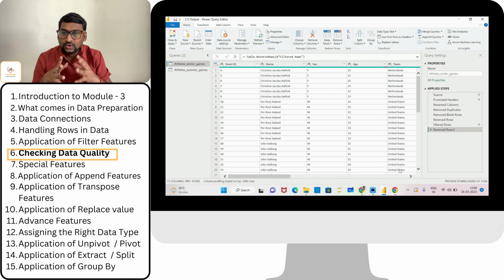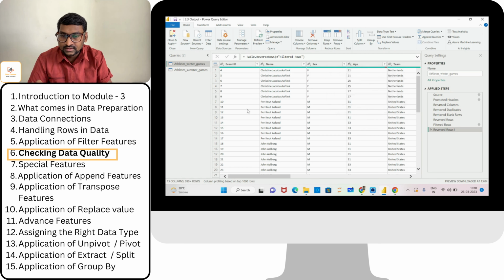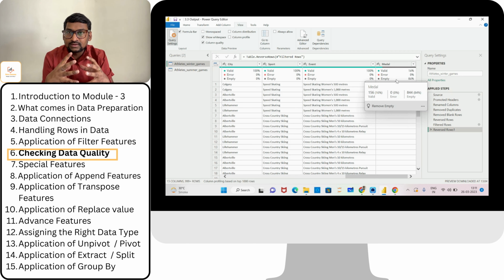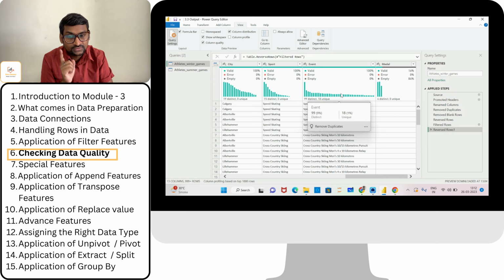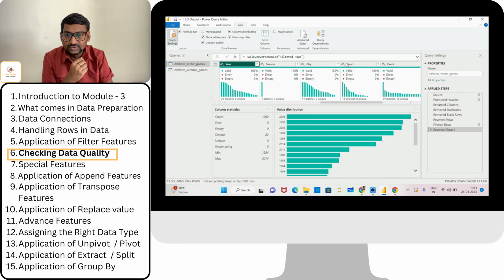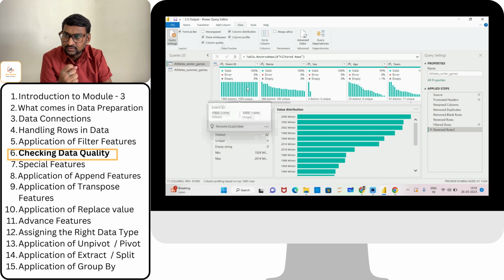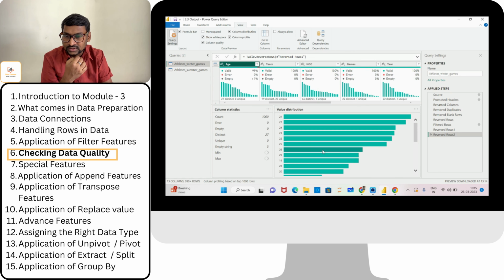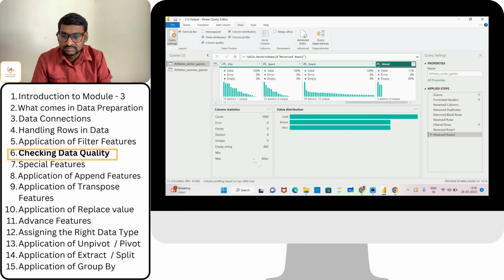3.5 Checking Data Quality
Data Transformation Techniques – Mastering Split Columns, Merge Queries, Append Queries, Unpivot, and Transpose to fix messy data.